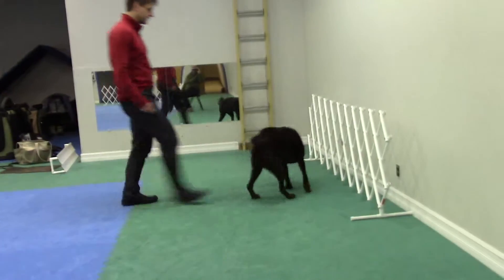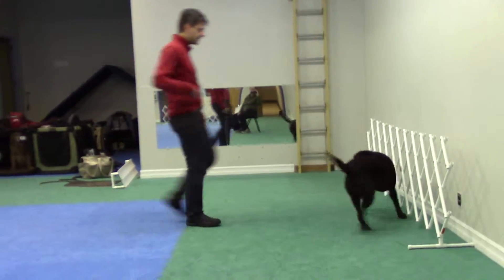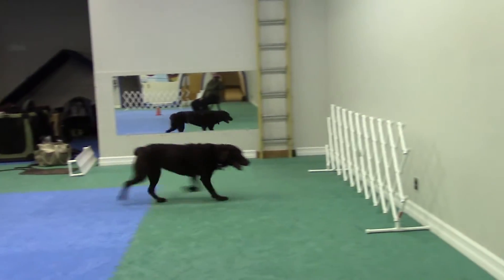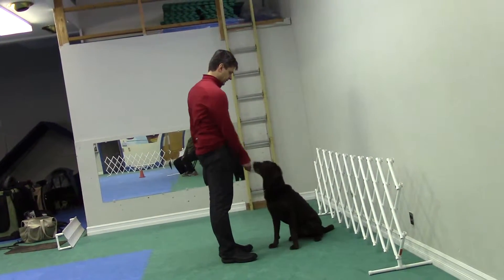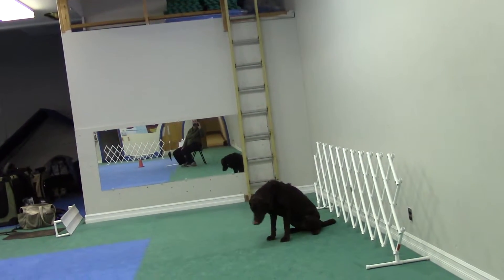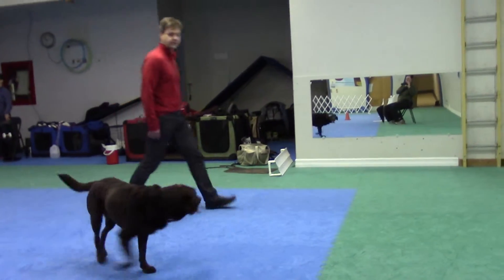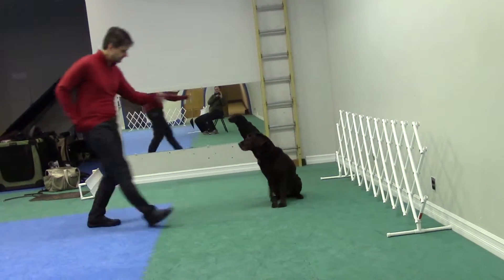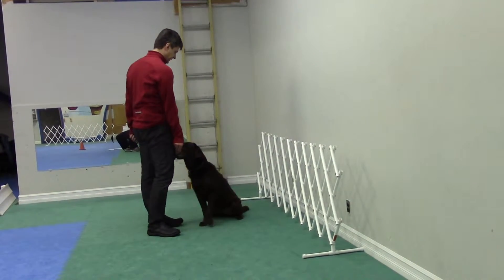Training excellence lesson 1 Sasha